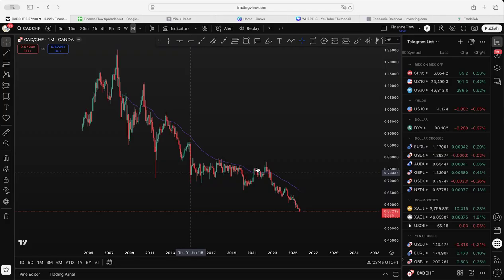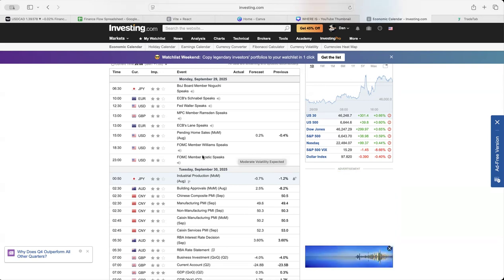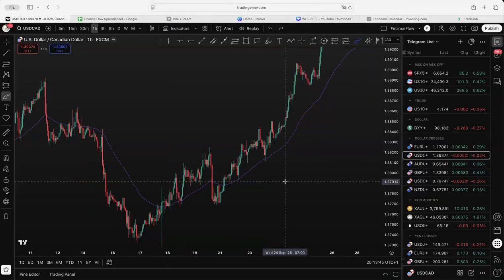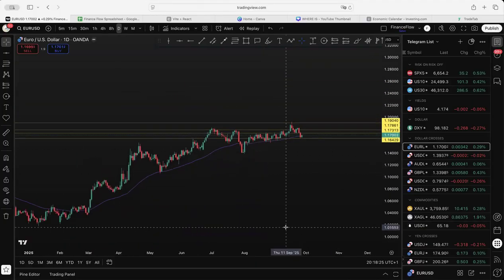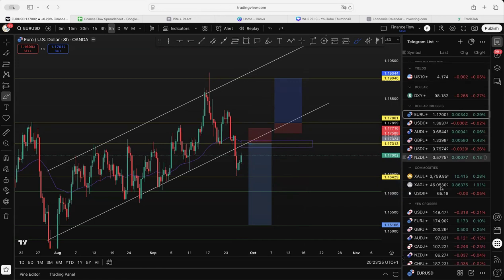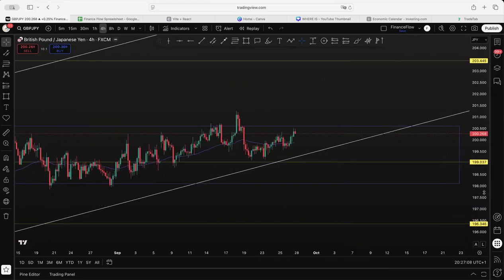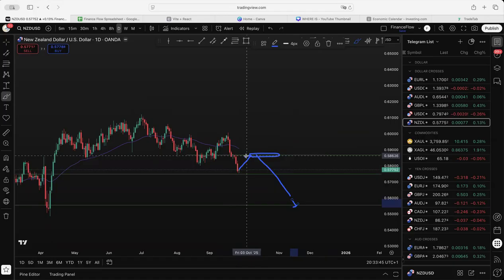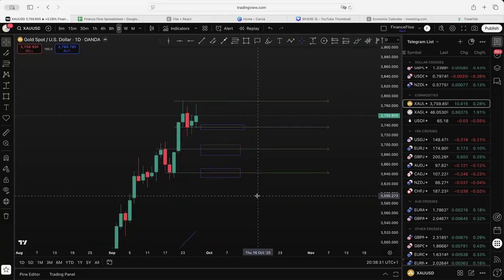Sunday Evening Live Session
Breaking down the week ahead! We are ready!